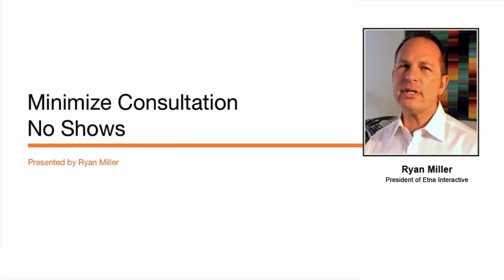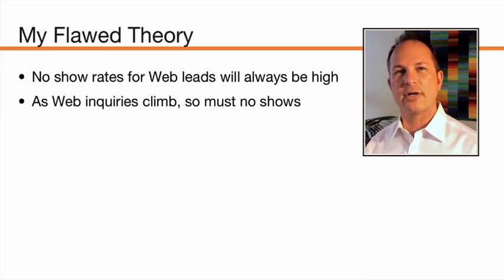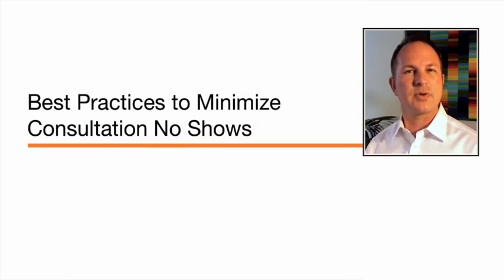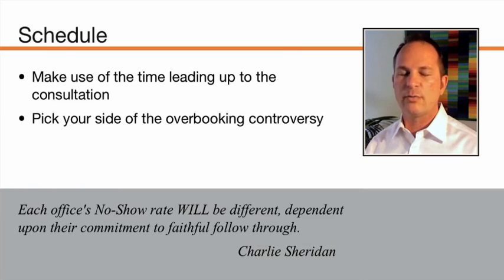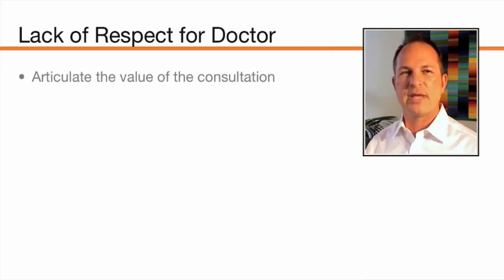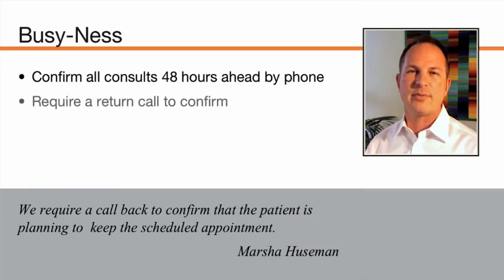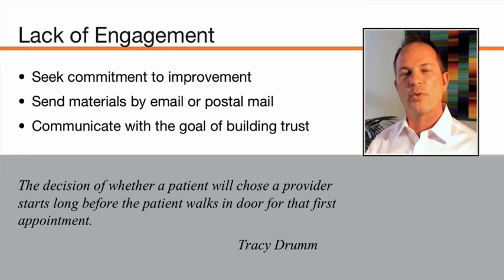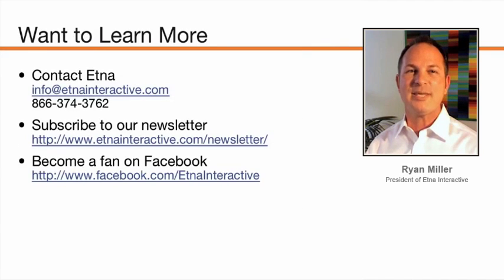How to Minimize Consultation No-Shows | Etna Interactive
Appointment "no-shows" are a significant challenge for most medical clinics. In fee-for-service clinics, where those appointments are consultations for elective medical procedures, no-shows can run rampant if unmanaged.

Etna Interactive set out to uncover the best practices for reducing consultation no-shows by tapping the knowledge and experience of some of the industry's leading practice management consultants and staff members from wildly successful clinics.

While our experts were not in complete agreement on the optimal formula for minimizing no-shows, we want to thank each of them for candidly sharing their ideas.